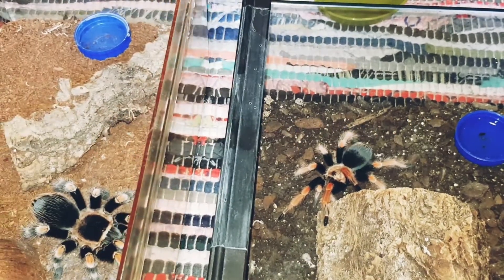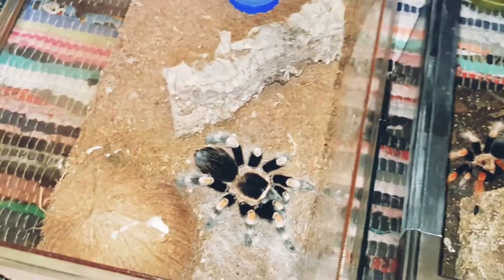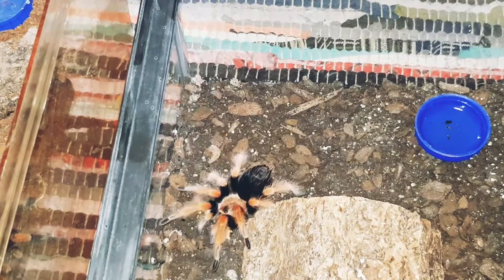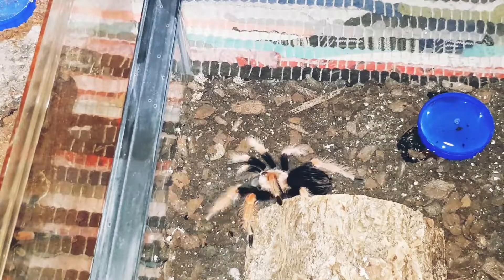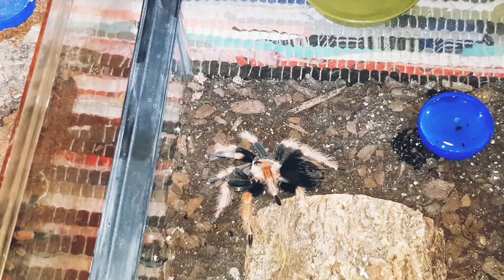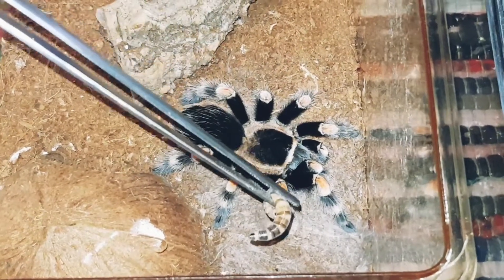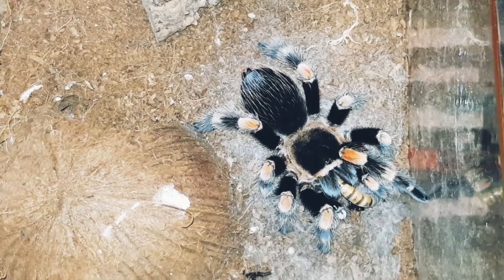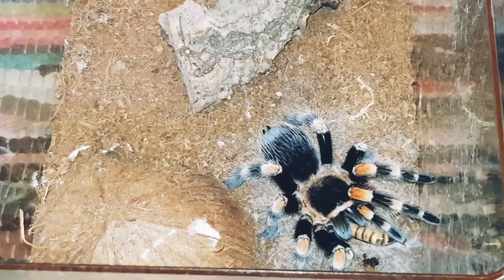Tarantulas feeding update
First feeding after moults!